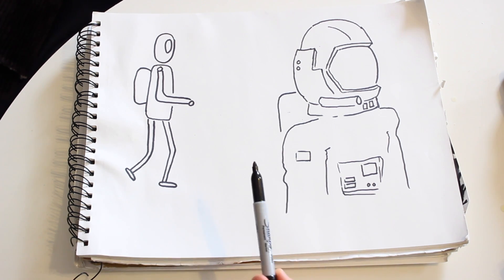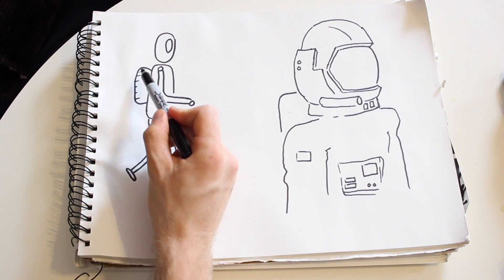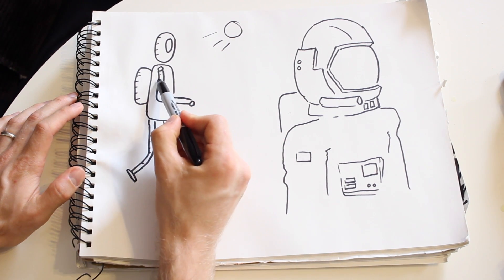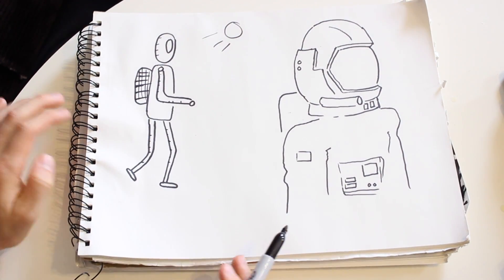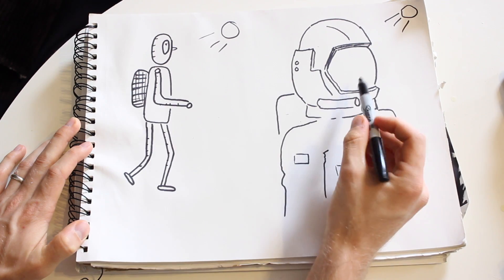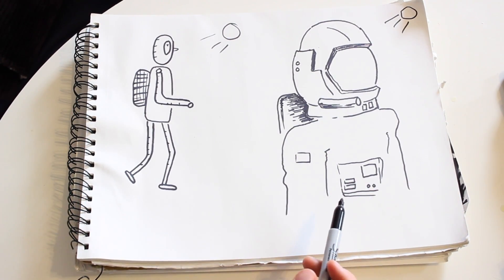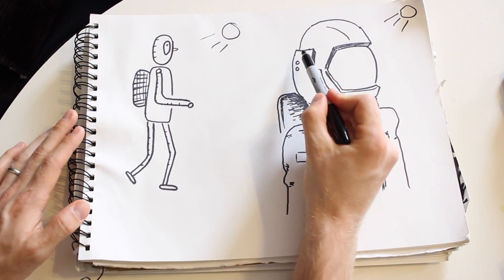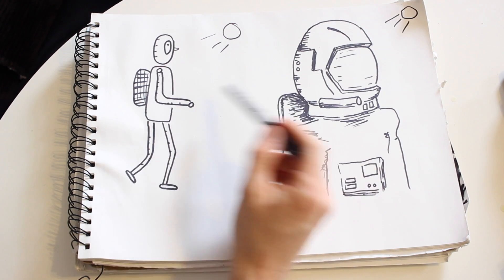Simple Character Shading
This video is meant to help my students simplify their shading techniques for their graphic novel characters.